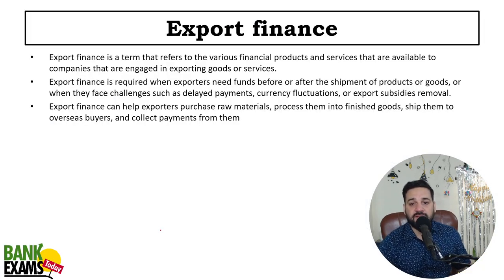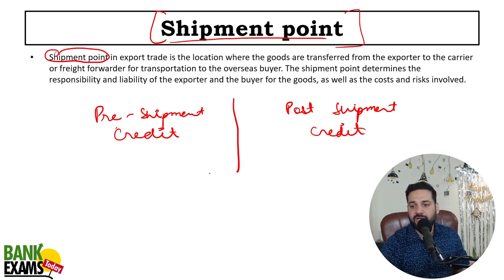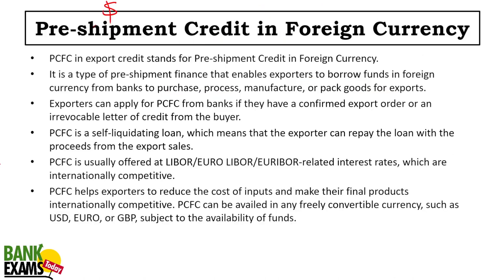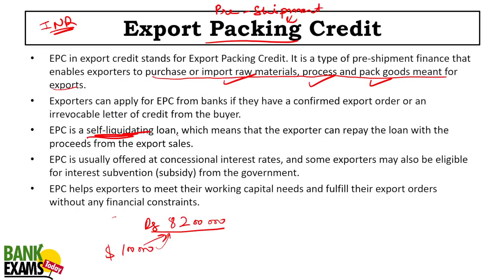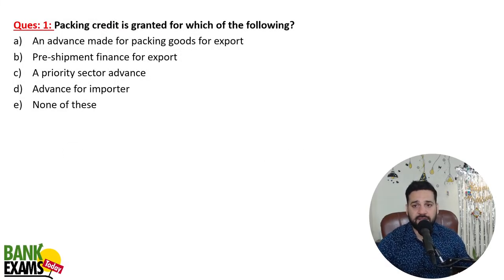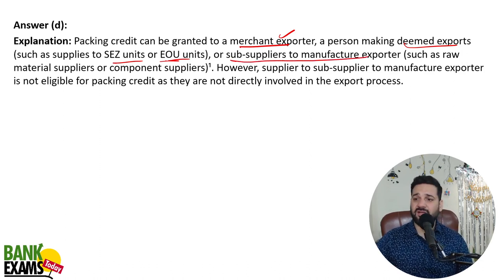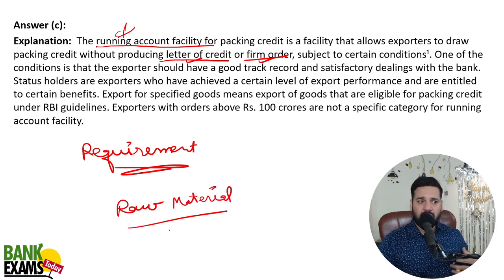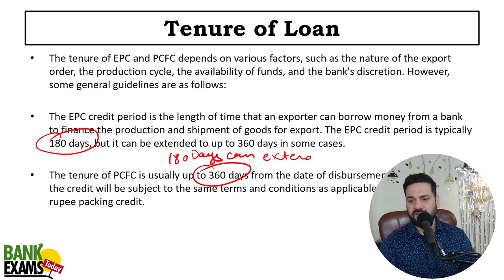IBPS RRB Scale II 2023: Export Credit Class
Export Credit explained in easy language with 10 MCQs.

Video classes for IBPS RRB GBO Scale 2 2023 exam. Comnplete coverage of IBPS RRB Scale 3 Financial Awareness syllabus.